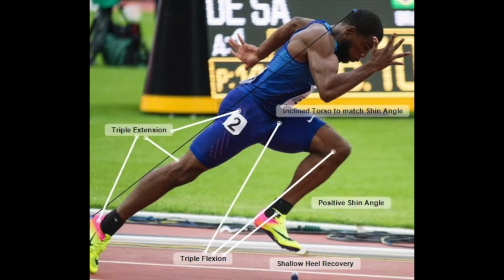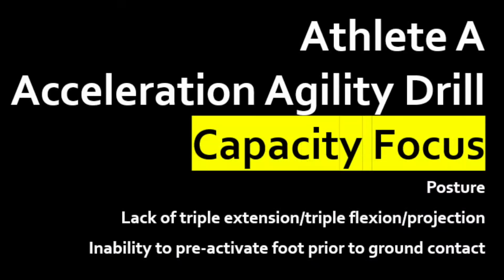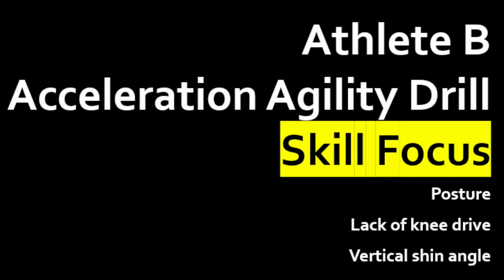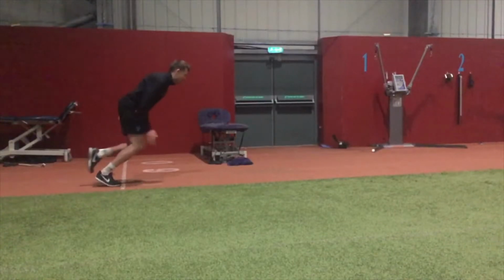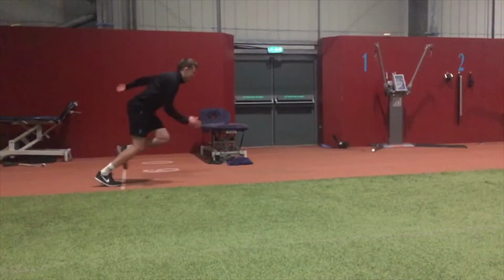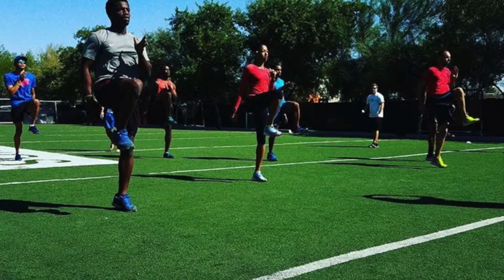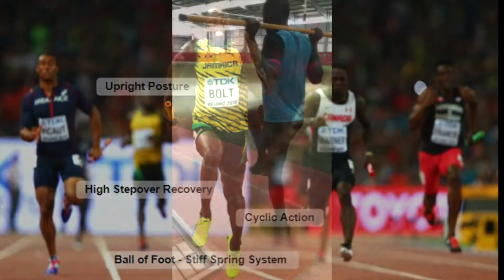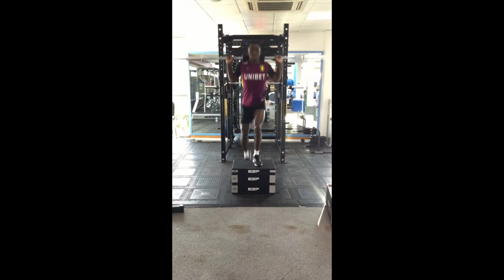184170 Vlog 2: Skills and Capacities in Speed and Agility